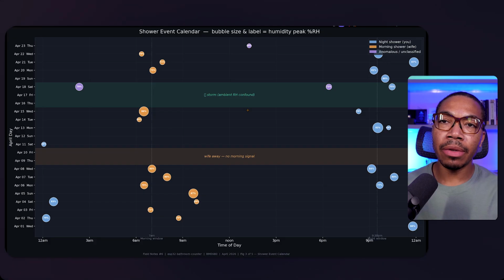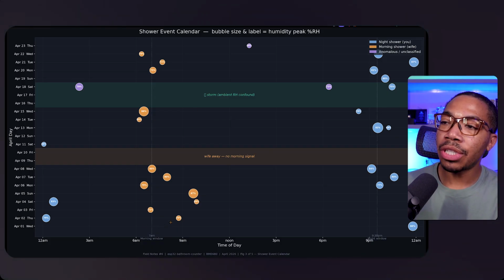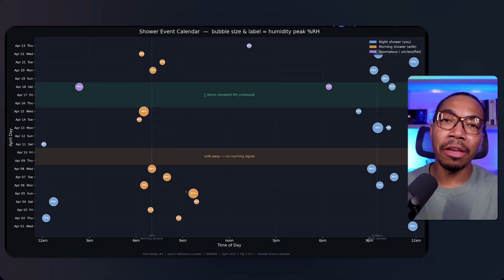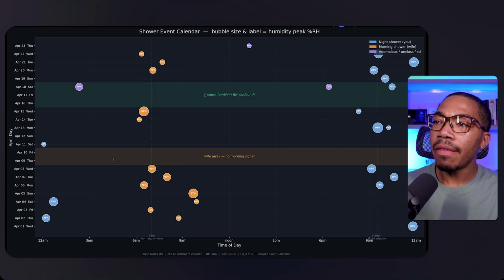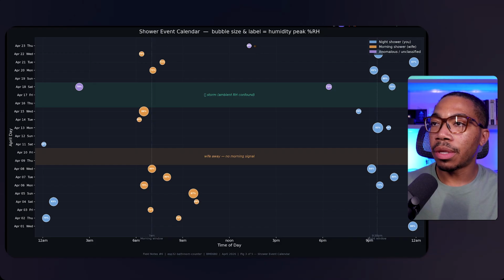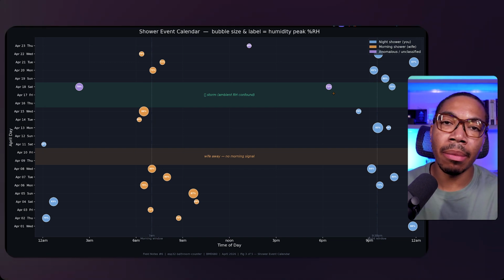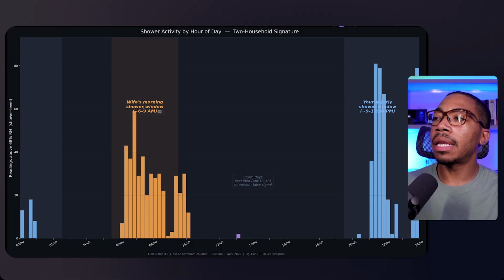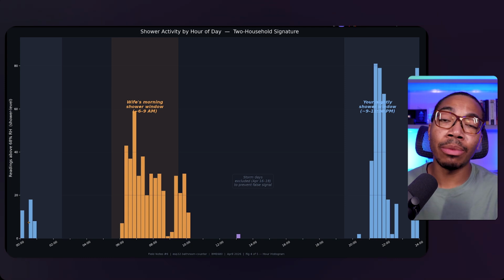My Home Sensor Data Started Forming Patterns!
Over the past few weeks I’ve been rebuilding the sensor infrastructure in my home — fixing timestamps, improving reliability, and trying to harmonize multiple environmental sensors into a single system that can actually tell meaningful stories about what’s happening inside a house.

In this episode of Field Notes, I analyze more than 60,000 humidity measurements collected from my bathroom during the first weeks of April. What started as simple humidity tracking quickly turned into something much more interesting.

By visualizing the data in different ways, patterns begin to emerge:

* morning vs evening shower routines
* HVAC cycling
* storm-driven environmental shifts
* possible cleaning events
* anomalous sensor behavior
* weekday vs weekend differences

What fascinates me most is that individual measurements don’t tell us very much. But with enough data points, the results start to resemble constellations — patterns that help reveal how we interact with our environment and how our environment may be influencing us.

This is part of a much larger effort to build a home sensing system capable of understanding indoor air quality, ventilation, cooking events, cleaning events, and ultimately how homes impact human health.

📊 Sensors featured:

* BME688
* ESP32
* custom Python analysis workflows